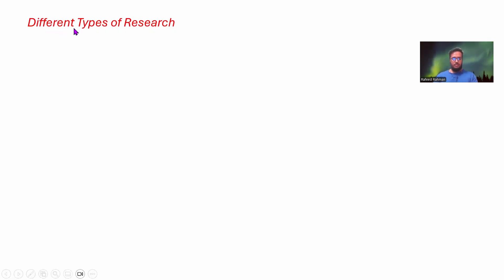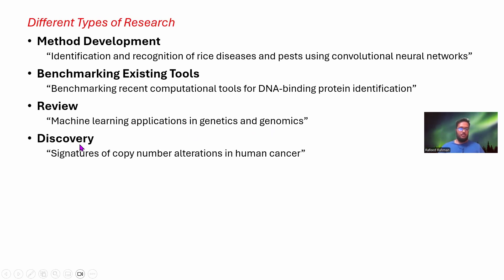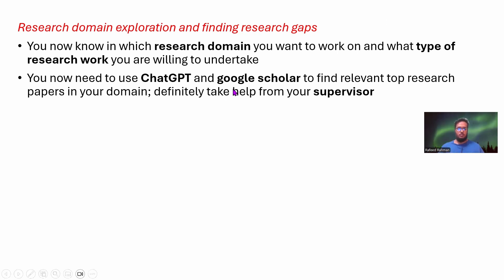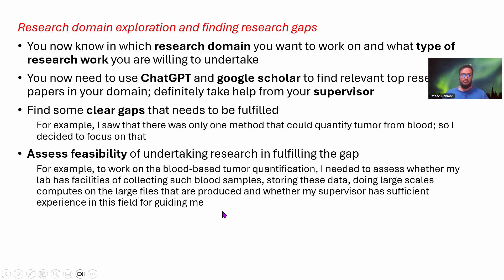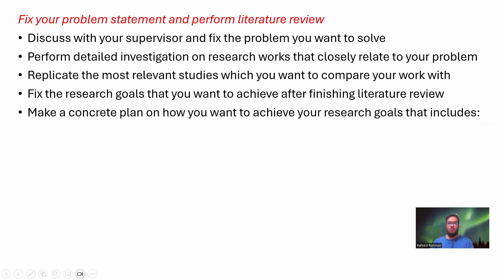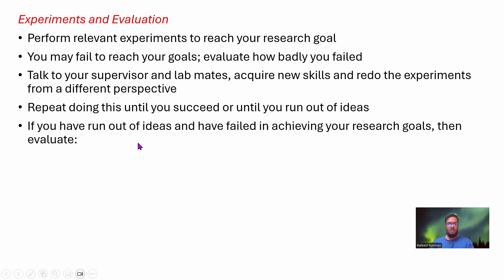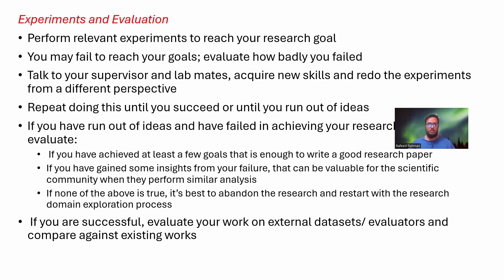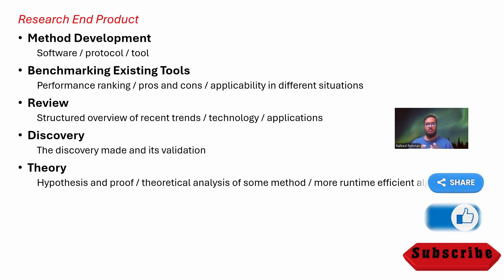Academic Research Part 3 : Research Life Cycle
- Different types of Research
- Research domain exploration and finding research gaps
- Fix your problem statement and perform literature review
- Experiments and Evaluation
- Research End Product